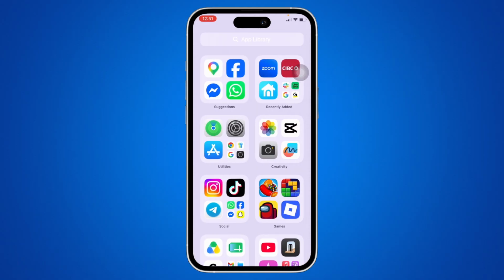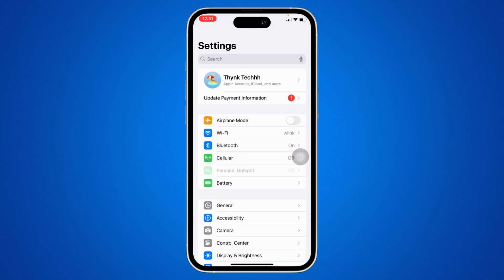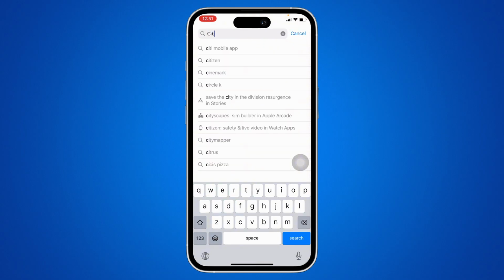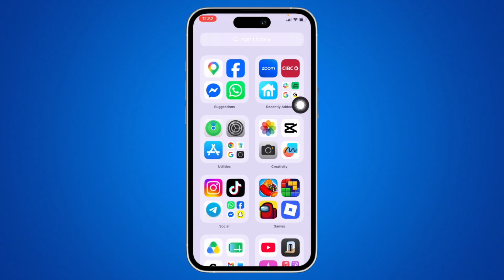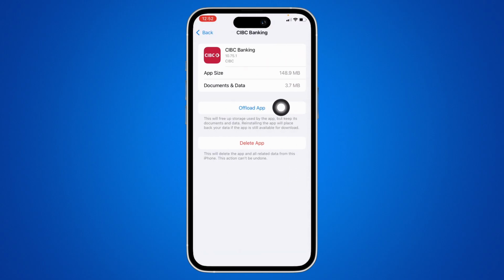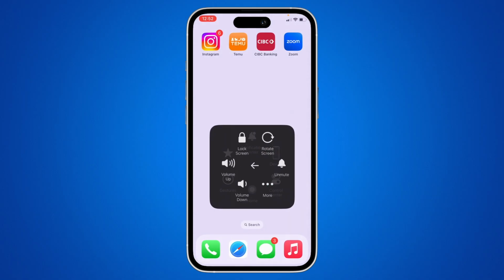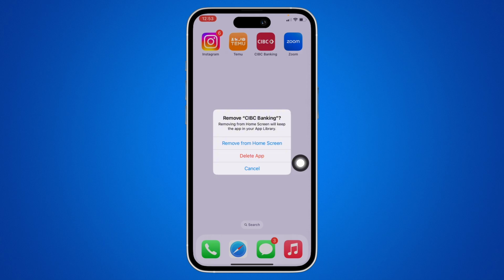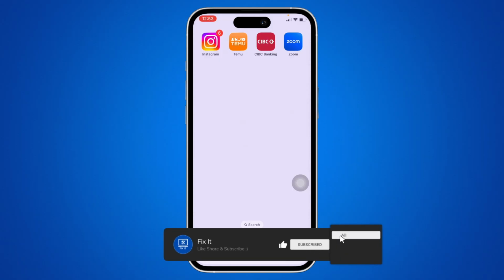Fix CIBC Error Code 0001 on iPhone After Latest Update (Quick Solution 2026)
Having trouble with CIBC Error Code 0001 on your iPhone after the latest update? 📱🏦 This step-by-step 2026 guide will show you how to troubleshoot and fix CIBC Error Code 0001 quickly so you can get back to accessing your banking app without hassle.

What You’ll Learn in This Video:
✅ What causes CIBC Error Code 0001 after an iPhone update
✅ How to fix CIBC Error Code 0001 step by step
✅ Common troubleshooting methods that actually work
✅ Tips to prevent similar CIBC app issues in the future

Whether the CIBC Mobile Banking app won't open, keeps showing Error Code 0001, or isn't working properly after updating iOS, this tutorial will walk you through the most effective solutions.

📌 Chapters:
⏱ 0:00 - Introduction
⏱ 0:12 - Fix CIBC Error Code 0001 on iPhone After Latest Update